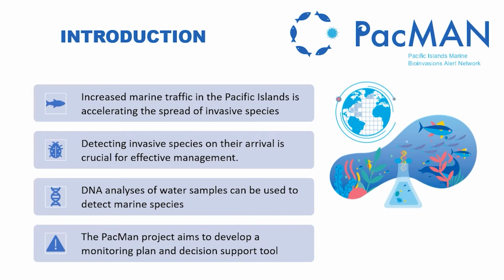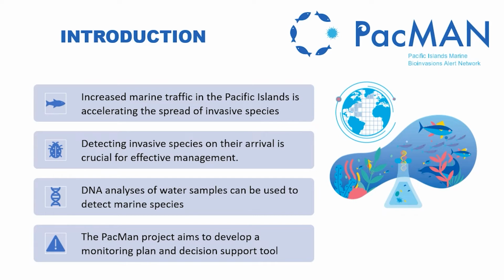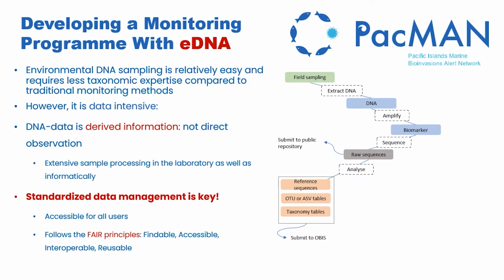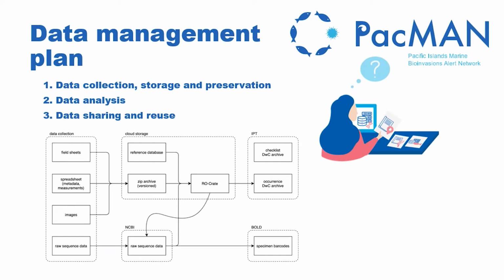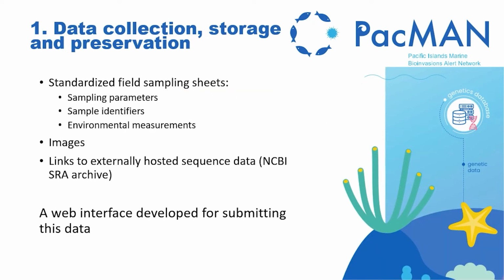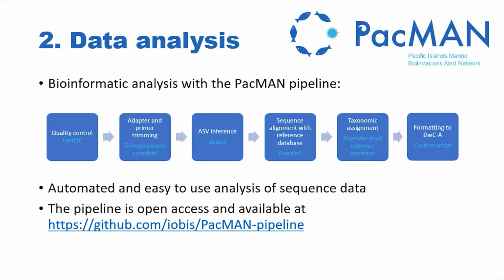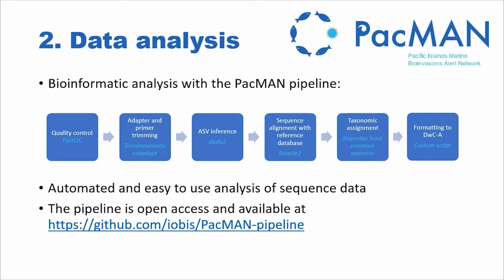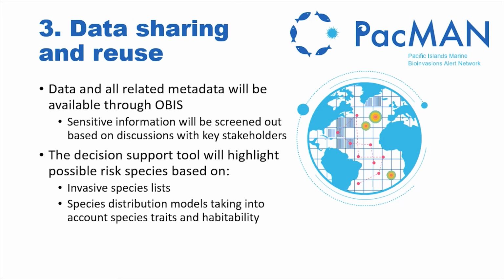17. Development of standardized data management for a marine invasive species monitoring plan...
Author(s): Saara Suominen, Joape Ginigini, Gilianne Brodie, Paayal Kumar, Pieter Provoost, Matthias Obst, Craig Sherman, Neil Davies, Christopher Meyer, Pier Luigi Buttigieg, Pascal Hablutzel, Nic Bax, Frank Muller-Karger, John Deck, Ward Appeltans